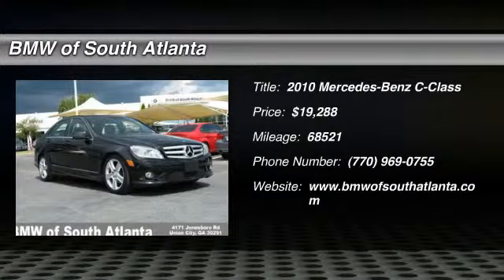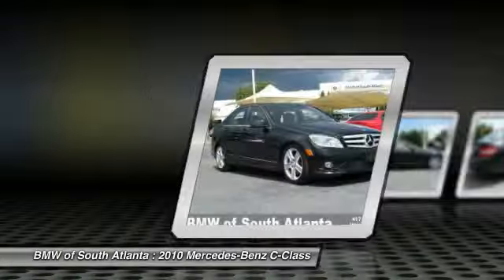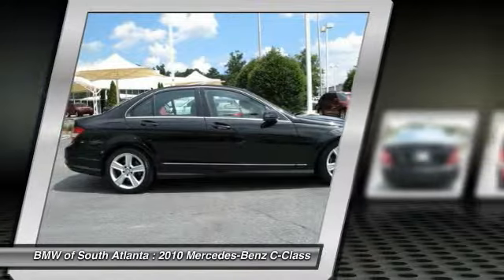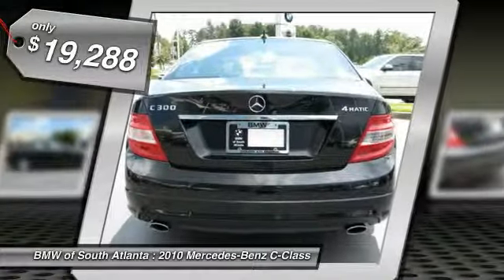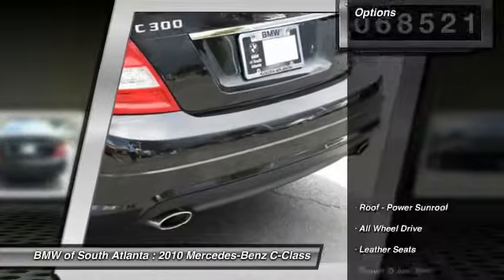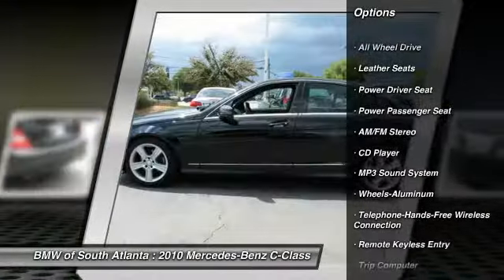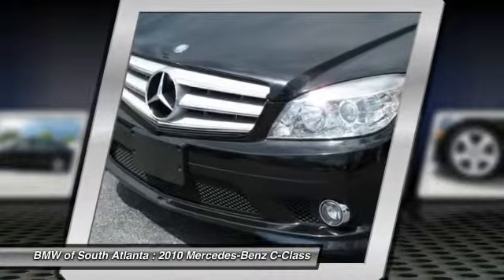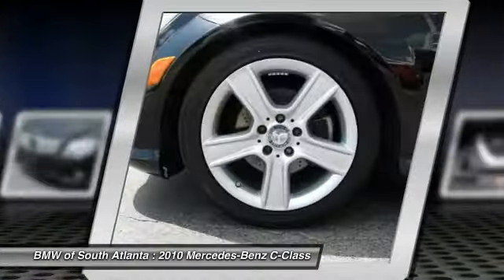2010 Mercedes-Benz C-Class Union City Atlanta B6834A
BMW of South Atlanta Union City, Georgia  is a New Certified Pre-owned, and Used dealership offering new 2014 BMW's, Used BMW's.

BMW of South Atlanta, GA is a GREAT place to find New, Certified Pre- Owned and Used inventory.

New Inventory
2015 BMW 228i Coupe
2014 BMW 320i Sedan
2014 BMW 320i Sedan
2014 BMW 320i Sedan
2014 BMW 320i Sedan
2014 BMW 320i Sedan
2014 BMW 320i Sedan
2014 BMW 320i Sedan
2014 BMW 328i Sedan
2014 BMW 328i Sedan
2014 BMW 328i Sedan
2014 BMW 328i Sedan
2014 BMW 328i Sedan
2014 BMW 328i Sedan
2014 BMW 328i Sedan
2014 BMW 328i Sedan
2014 BMW 328i Sedan
2014 BMW 328i Sedan
2014 BMW 328i Sedan
2014 BMW 328i Sedan
2014 BMW 328i Sedan
2014 BMW 328i Sedan
2014 BMW 328i Sedan
2014 BMW 328i Sedan
2014 BMW 328i Sedan
2014 BMW 328i Sedan
2015 BMW 328i Sedan
2015 BMW 328i Sedan
2015 BMW 328i Sedan
2014 BMW 328i xDrive Sedan
2014 BMW 335i Sedan
2014 BMW 335i Sedan
2014 BMW 335i Sedan
2014 BMW 335i Sedan
2014 BMW 335i Sedan
2010 Mercedes-Benz C-Class 3.0L Sport - $19288

ALLOY WHEELS, LOCAL TRADE-IN, and SUNROOF/MOONROOF. Perfect Color Combination! All of our cars at BMW of South Atlanta are hand selected, rigorously inspected, and thoroughly reconditioned beyond the specifications set forth by BMW. Looking for an amazing value on a great 2010 Mercedes-Benz C-Class? Well, this is IT! Designated by Consumer Guide as a 2010 Premium Compact Car Best Buy. This terrific Mercedes-Benz is one of the most sought after used vehicles on the market because it NEVER lets owners down. BMW of South Atlanta is just south of the airport and just north of your expectations.